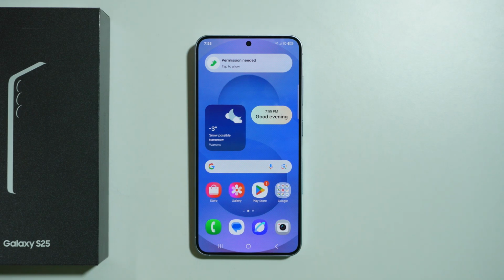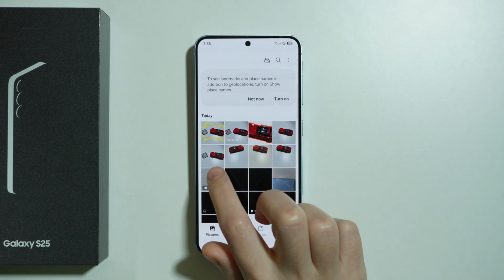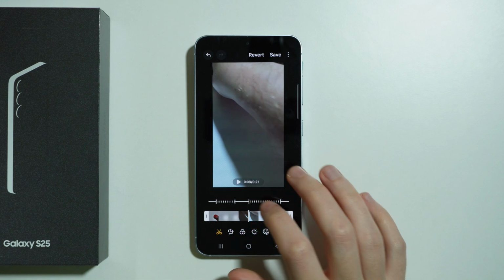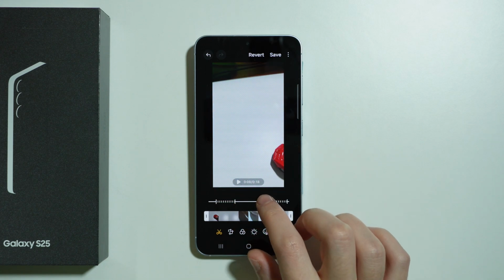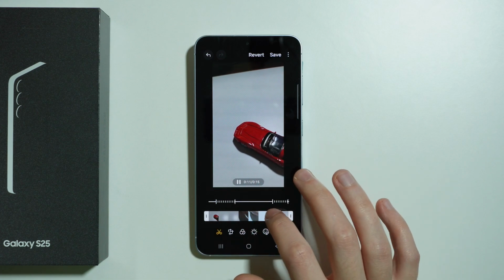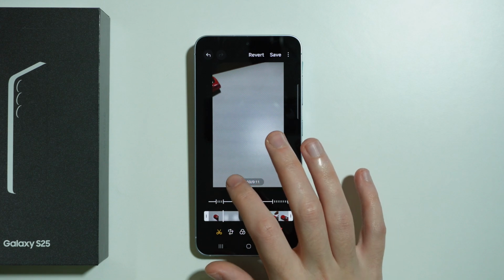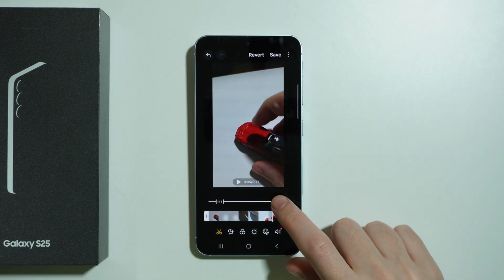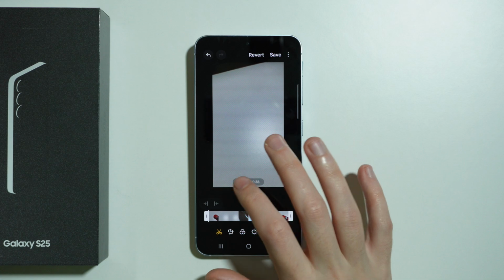Samsung Galaxy S25: How to Edit Slow Motion Videos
In this video, we’ll show you how to edit slow-motion videos on your Samsung Galaxy S25. Learn how to trim, adjust the speed, and apply effects to your slow-motion clips to make them look even more stunning. Whether you want to highlight specific moments or fine-tune your footage, this guide will walk you through the simple editing tools available on your device. Follow these easy steps to master video editing on your Galaxy S25 and create professional-looking slow-motion videos. Watch now to start editing like a pro!